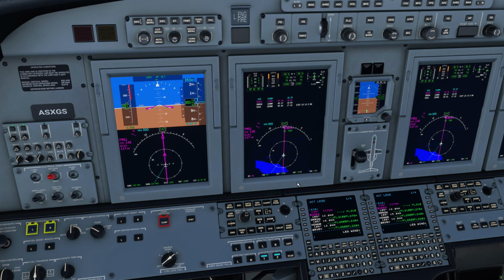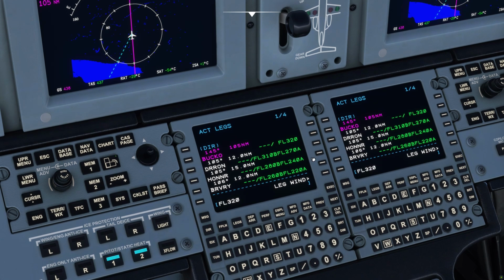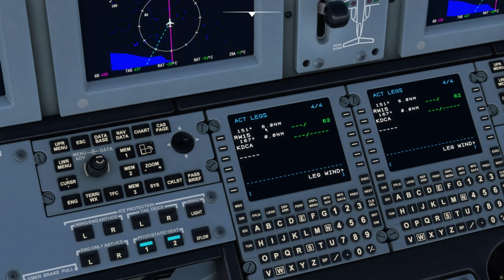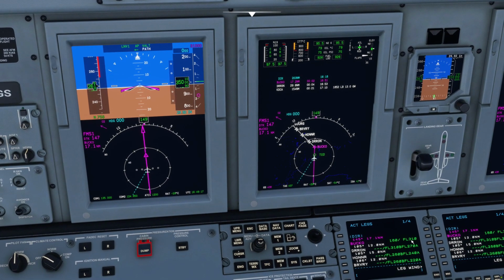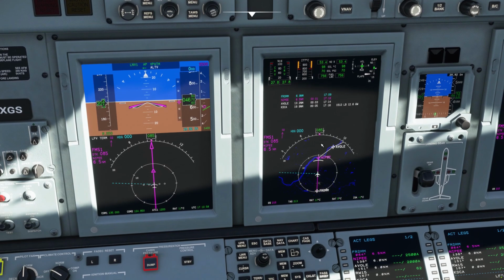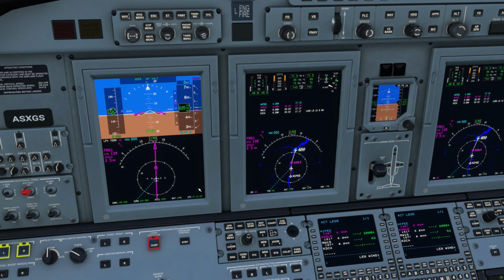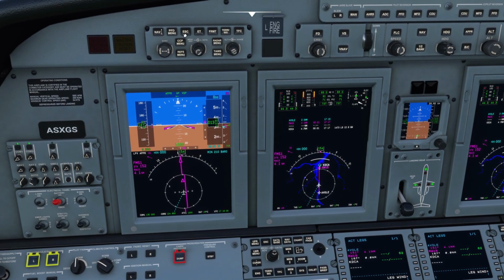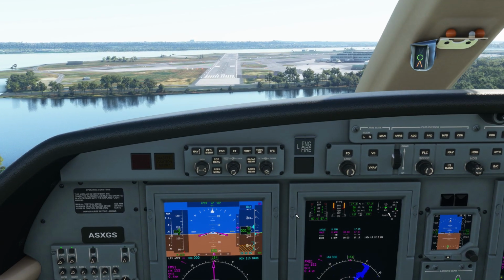Working Title CJ4 VNAV Descent and RNAV Approach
Discord Link (Easiest way to stay current with changes and see feature progress)

Scroll all the down to the bottom.